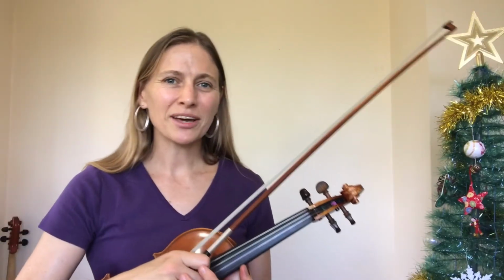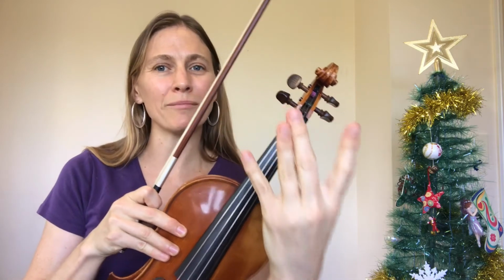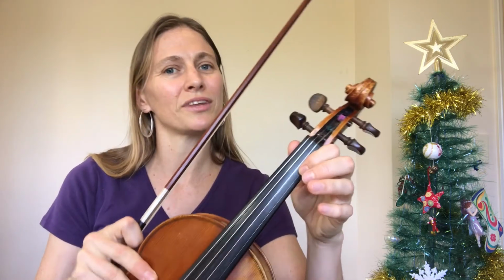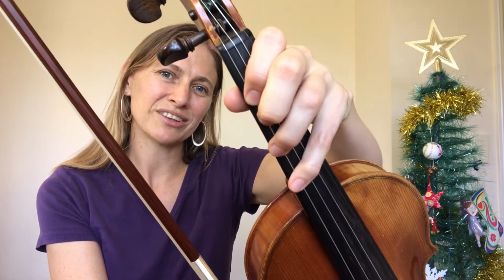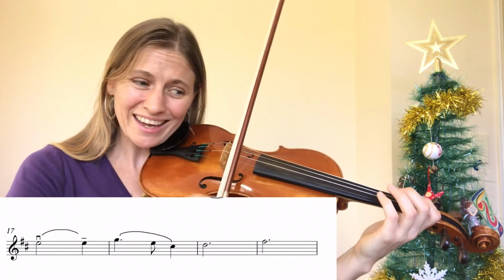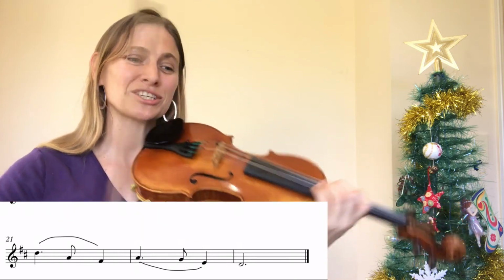Silent Night - Violin Tutorial, Silent Night Karaoke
Slient Night Easy Violin Tutorial. Join along with the string karaoke at the end! Have fun and Merry Christmas!!